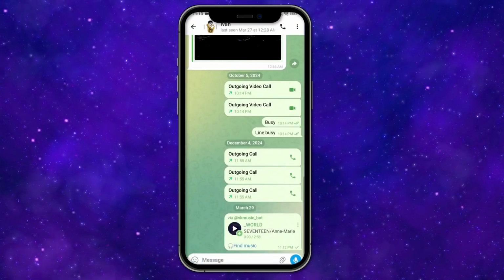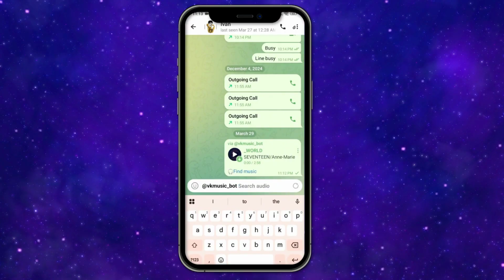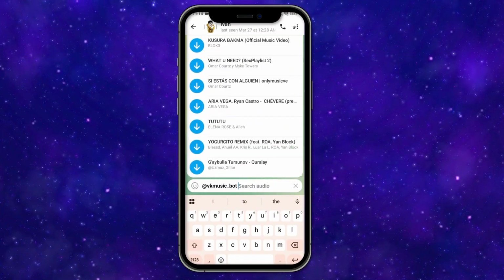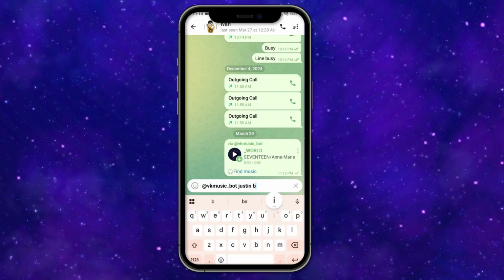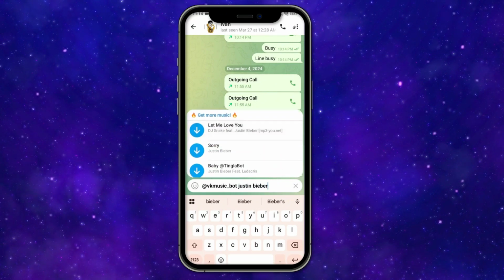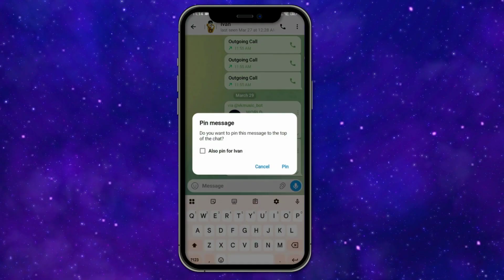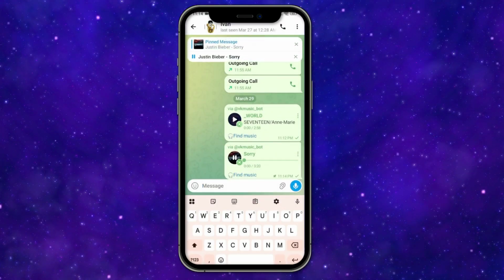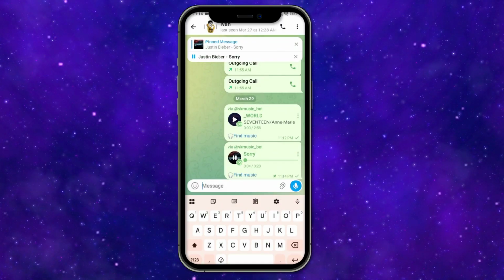HOW TO ADD MUSIC BOT IN TELEGRAM CHANNEL 2026! (FULL GUIDE)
In this video I am going to show you how to add music bot in Telegram channel step by step. Learn how to add a Telegram music bot, configure bot permissions, play music in Telegram channel, and manage audio streaming using Telegram bots.